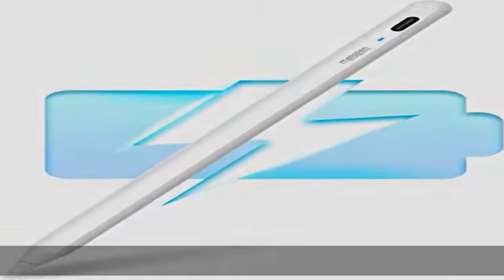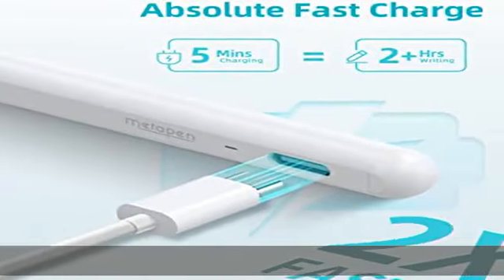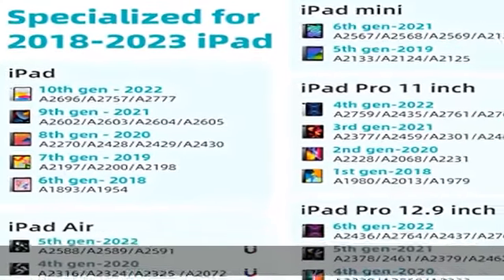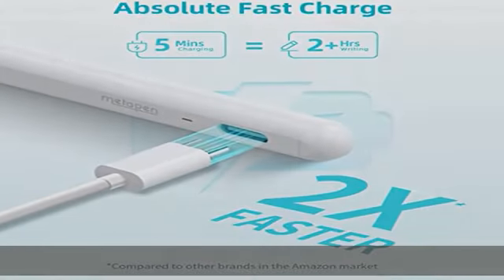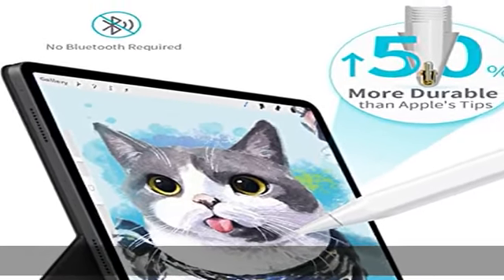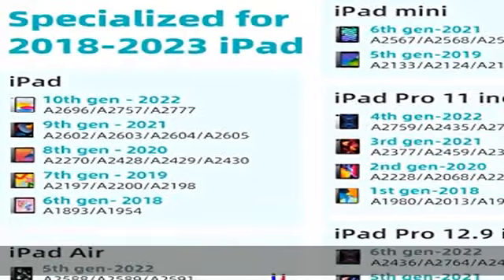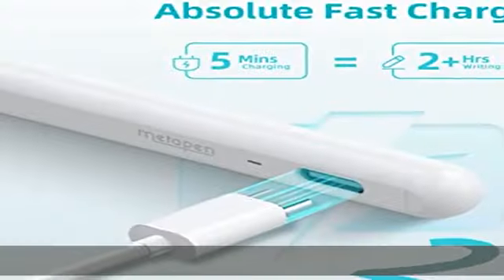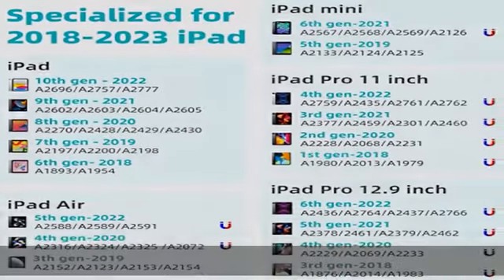Metapen iPad Pencil A8 (2X Faster Charge & More Durable Tip) for Apple iPad 10th/9th~6, iPad Pro (1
Metapen iPad Pencil A8 (2X Faster Charge & More Durable Tip) for Apple iPad 10th/9th~6, iPad Pro (12.9" 6th /11" 4th Gen) in 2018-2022, Stylus Pen for iPad Air 5/4/3, iPad Mini 6/5 with Palm Rejection